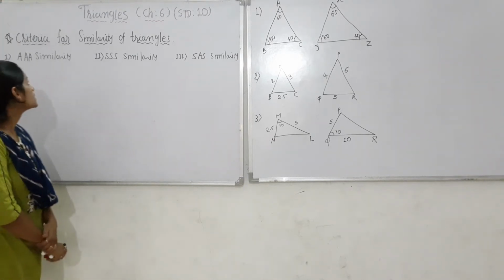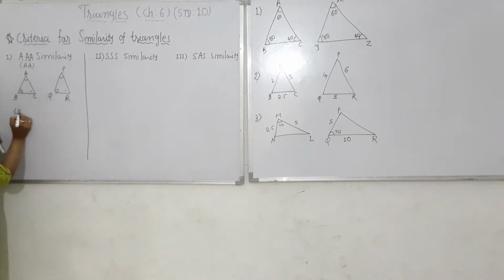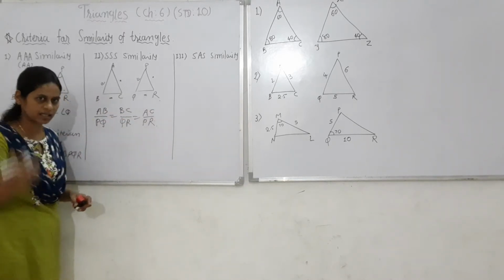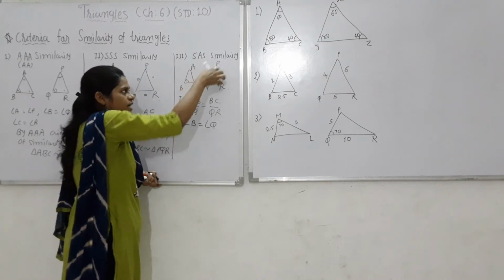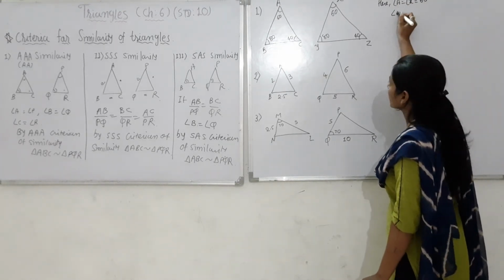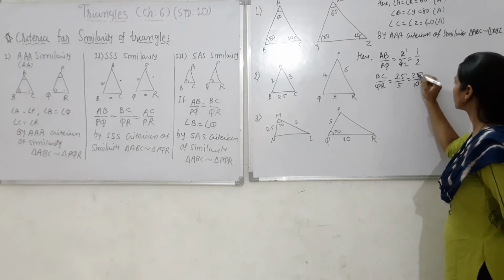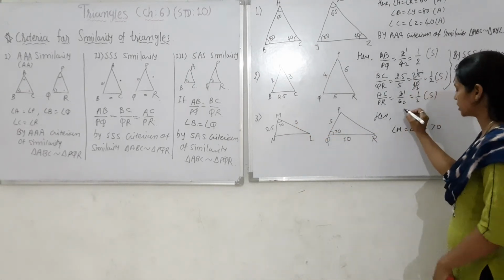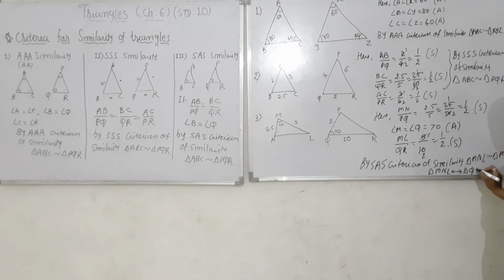Criteria of similarity (Ch:6)STD:10